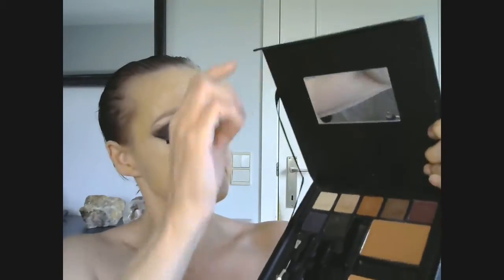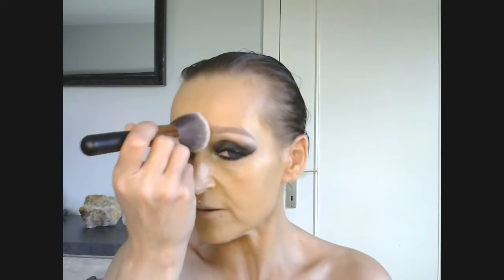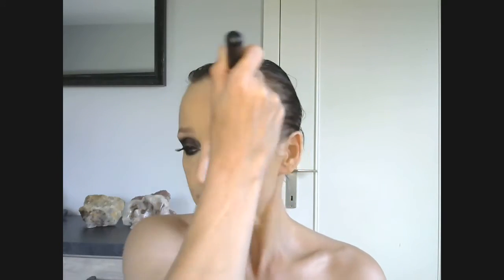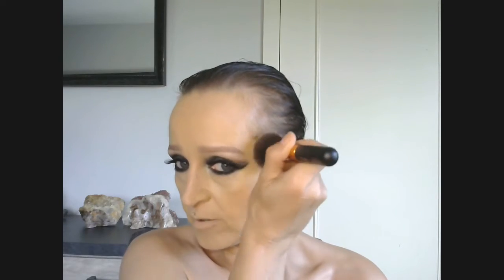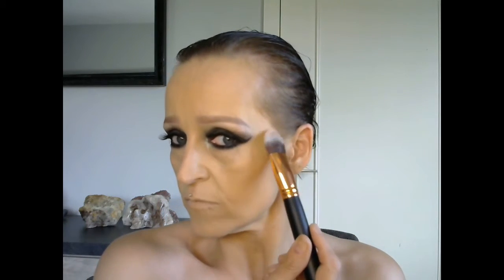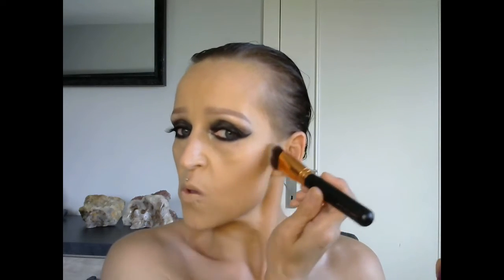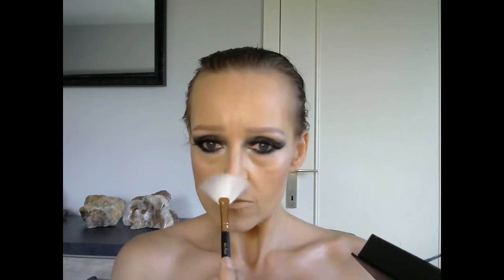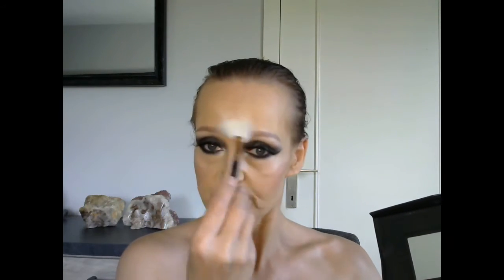Black and Bold Make-Up with Nude-RoseGold Lips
Number four in my Bold Series, I love this one the most 'till now as I love a nice dark smokey eye, it brings out the eyes so great ! I have used my video beginning for the first time and I'd like to know what you think of it, I swatch the complete set of Zoëva brushes that I have now in this video too, so enjoy !
Products used: